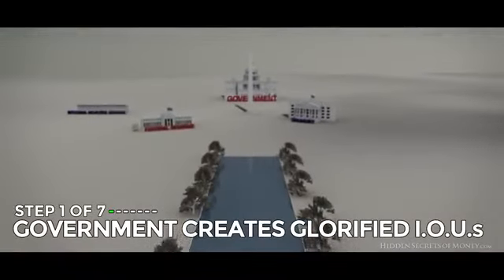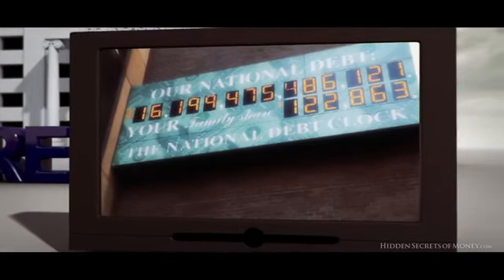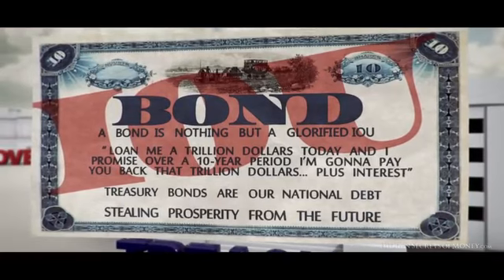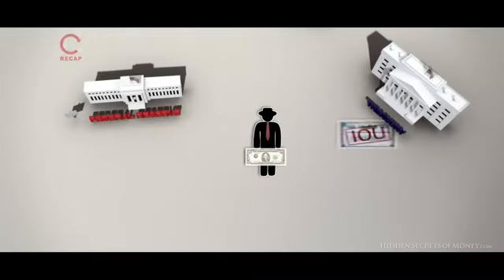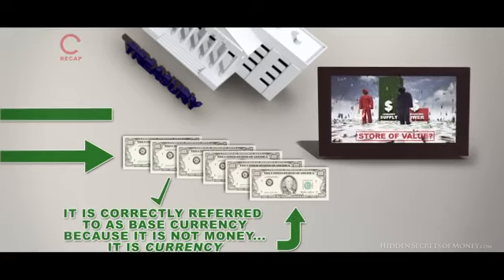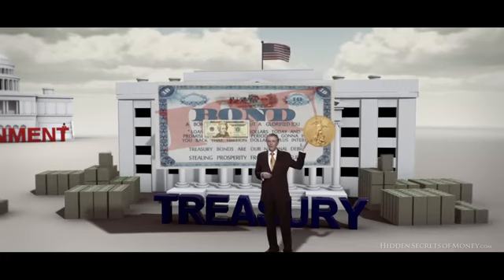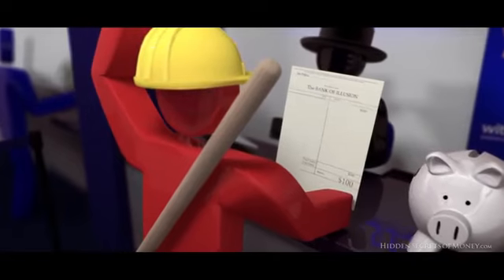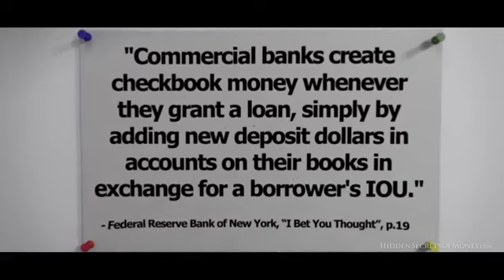Currency Creation: How money is Made